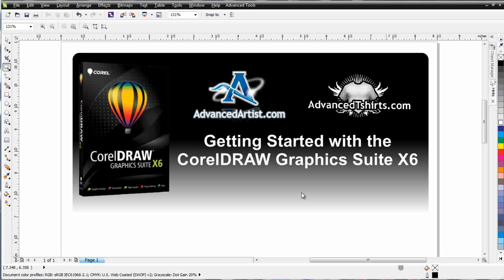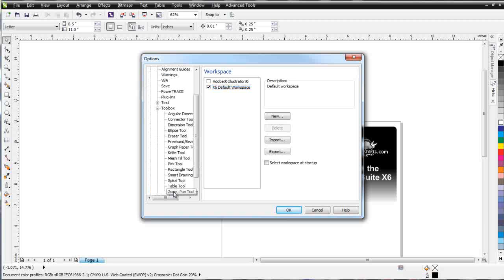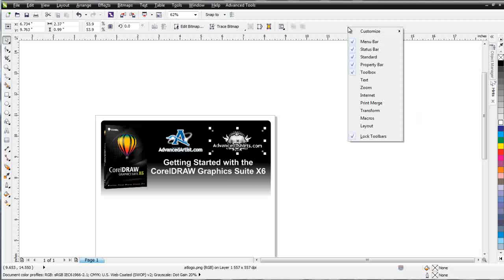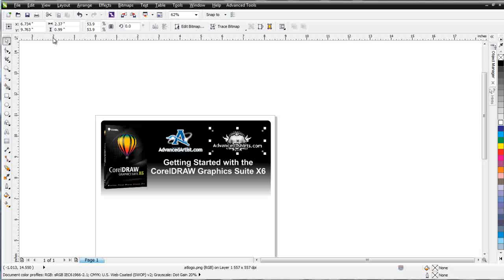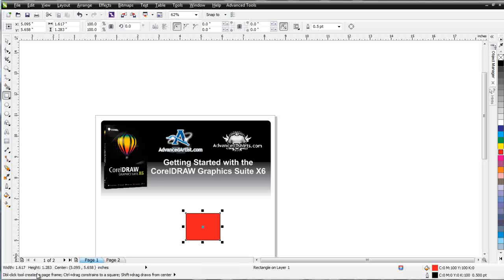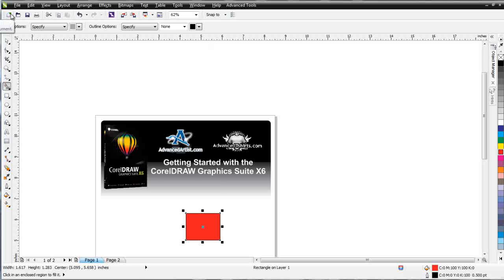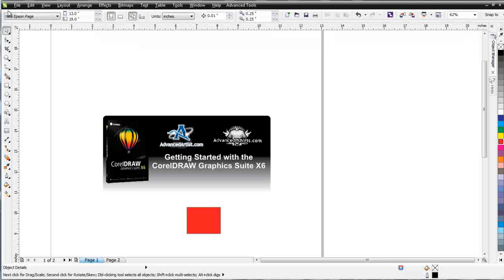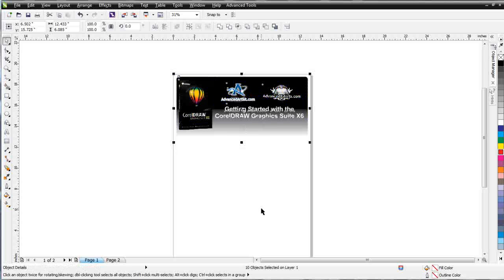CorelDRAW X6 for beginners Introductions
This is the introduction video for CorelDRAW X6 for beginners